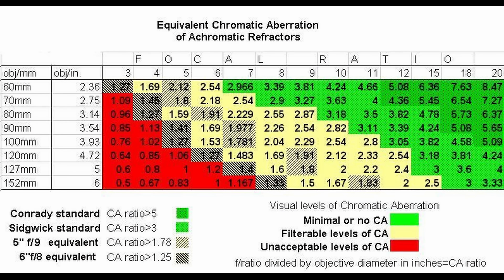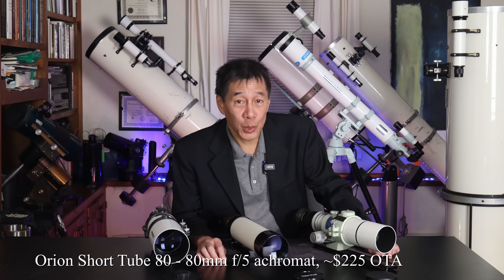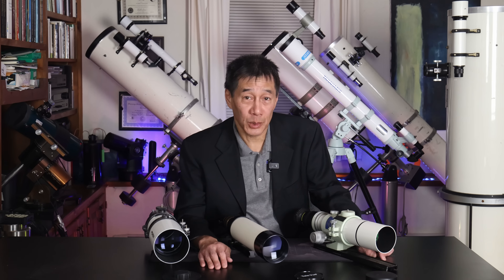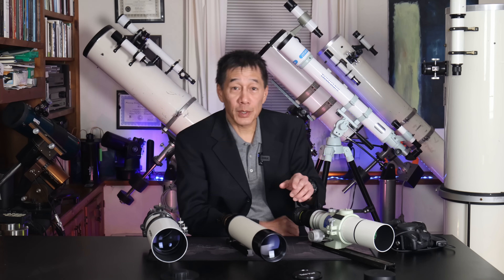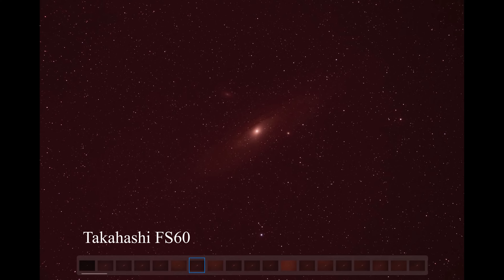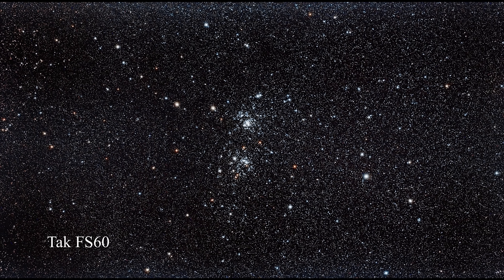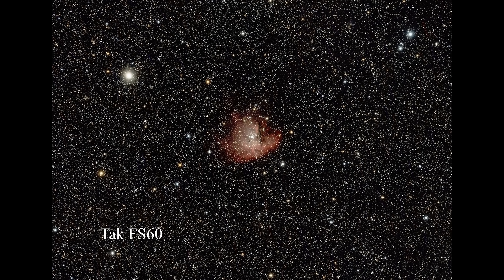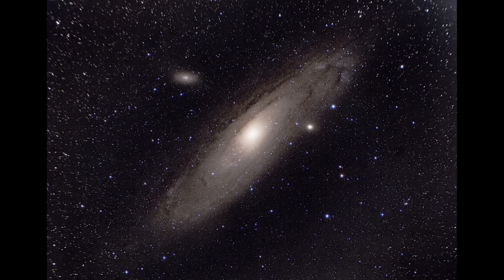False Color Comparo! Short Tube 80 vs Ranger vs Takahashi!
Curious as to how these compare on false color?  Me too!  Orion Short Tube 80 vs. TeleVue Ranger vs. Takahashi FS60.

This is not a scientific test.  I did my best to keep as many things constant as possible but I wound up straying almost right away as the scopes produced vastly different images.  So call this an interesting snapshot in time.